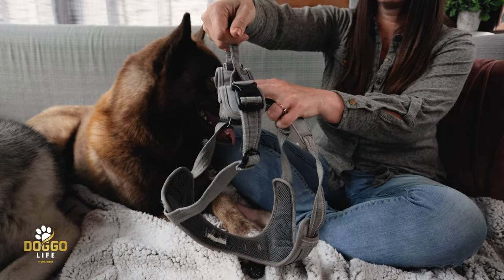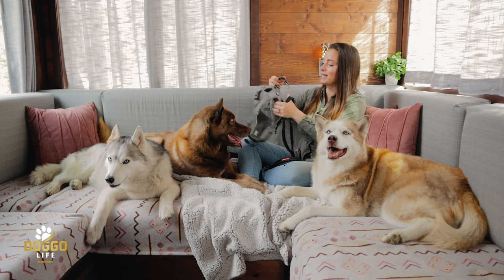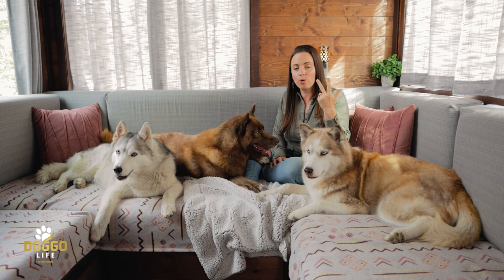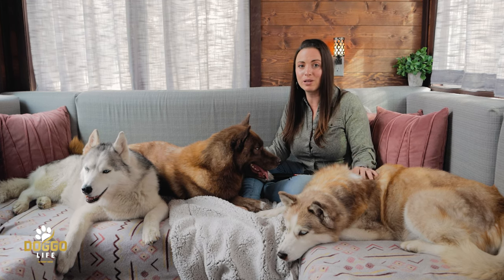Hands Free Dog Walking Belt and Leash Kit | HUSKY APPROVED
Friends, we're so excited to finally bring you our highly requested video about the hands free dog walking belt and leash kit we use for the Husky Squad. This system is great for multiple dogs, and has various beneficial ways to use it. It's made up of a great belt, bungee leashes, and heavy duty carabiners with solid connections across the board so you can trust it. This system is husky approved, which means it will work for almost all dog breeds.

We get this request so often: " I want to train my dog to walk on a leash", or "how do I train my husky to walk on a leash"?  Well this system is a very helpful pice of the puzzle to train your dog to walk better by your side.

LEARN HOW TO MAKE HOMEMADE FOOD FOR DOGS TO HELP THEM BE HEALTHY AND PREVENT HEALTH ISSUES!
👉 ♥️♥️♥️ JOIN THE KIBBLE TO RAW COURSE where we teach you how to transition your dog to a healthy, home-made, affordable diet

We teach you everything how transition your dog to REAL food, how to make it affordable, resolve picky eating, and get rid of dog allergy problems. We switched the Husky Squad from Kibble to Raw January 2018, and we created an amazing online course, a transition meal plan for dogs to switch from kibble to raw food. This is how we saved Kimahri’s life!

We're so excited to have you here. On this channel, we share lots of helpful review videos for dog parents. You’ll find unboxing videos, dog product reviews, tips for dog parents, life hacks for your dog, and so much more!

We especially love sharing tips for new dog parents!

WELCOME TO THE HUSKY SQUAD FAMILY!

With love 🐾

The HuskySquad
Tidus, Yuna, Kimahri, and Nikolai
Jc & Vee